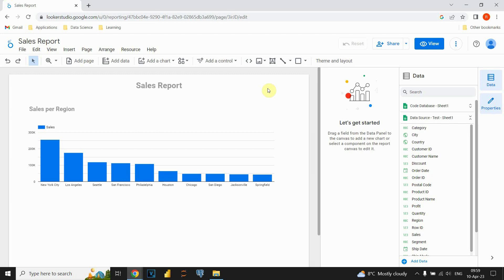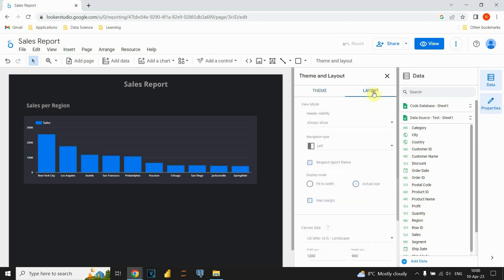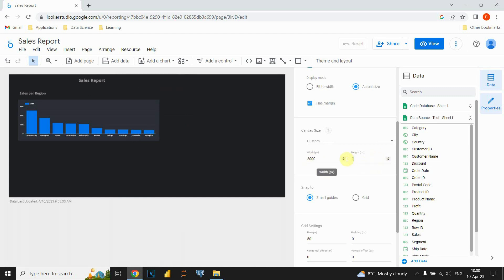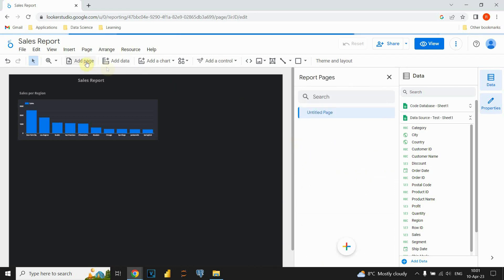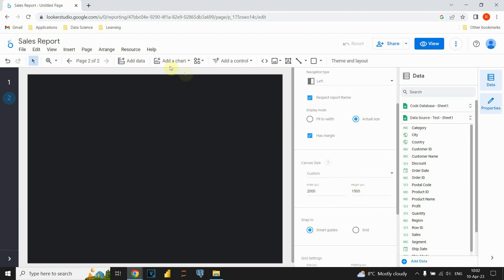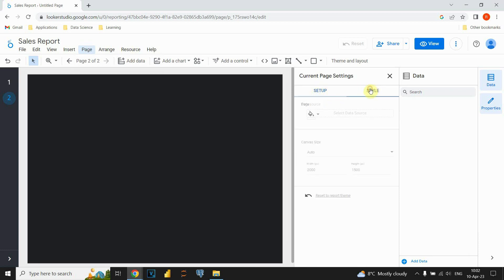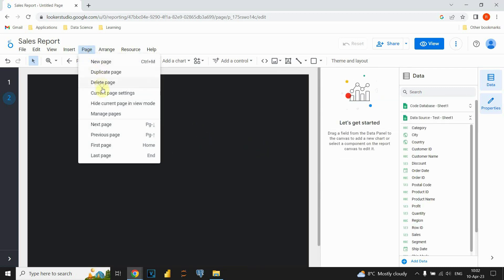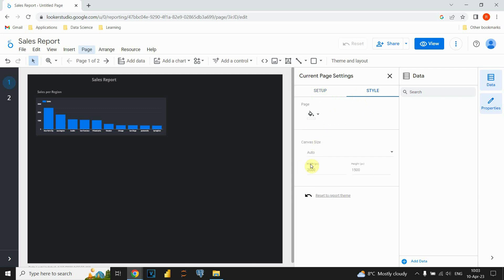Resize Page in Google Looker Studio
Data Science:

In this video you will se how to resize page in Google Data Studio.